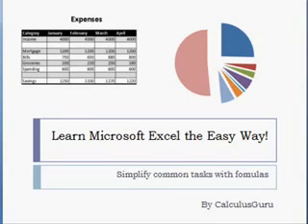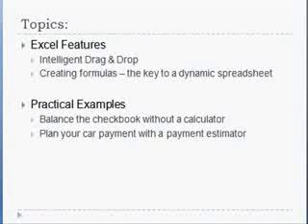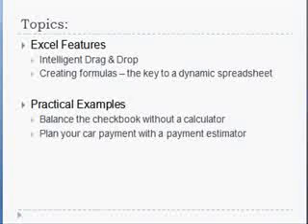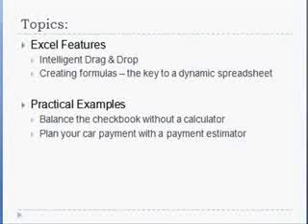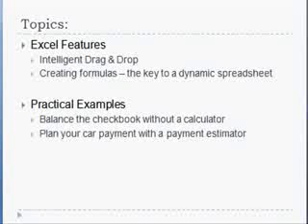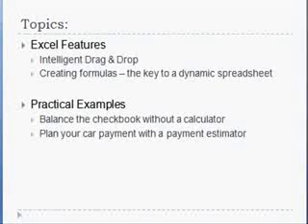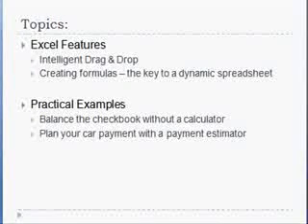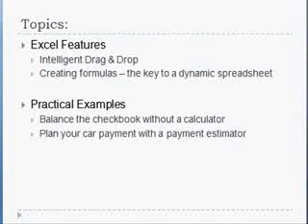How to Use Formulas and Intelligent Drag in Excel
In this course, you will see through demonstration and examples the power of excel for a multitude of applications.  In this course, learn how to use formulas and intelligent drag &amp; drop to create dynamic worksheets.  The amount of time you save with this information will surely more than pay for the time spent watching these videos!